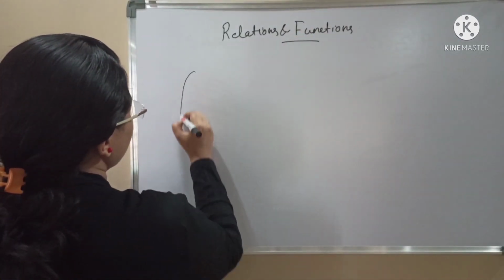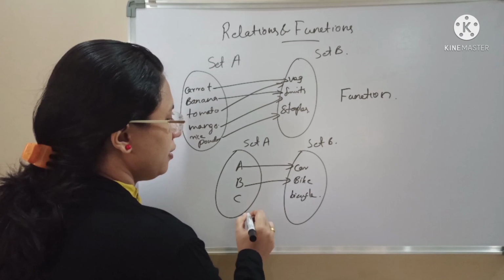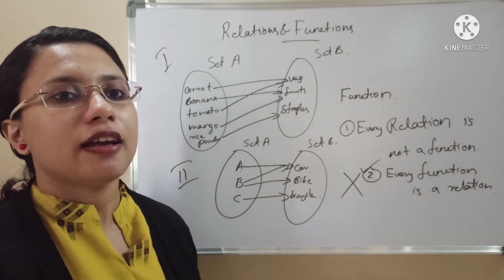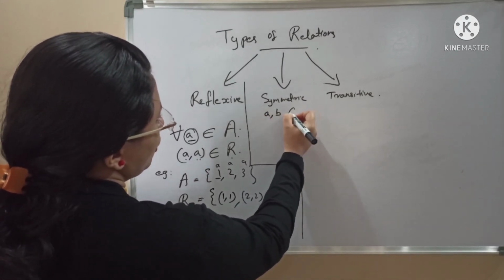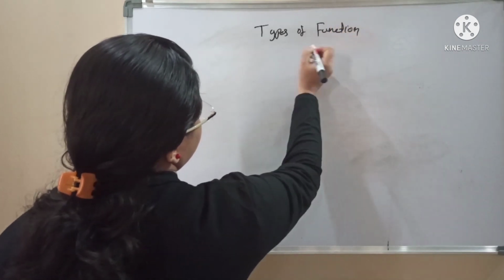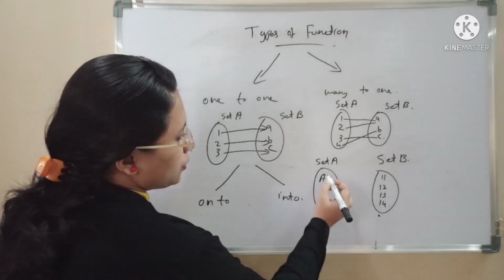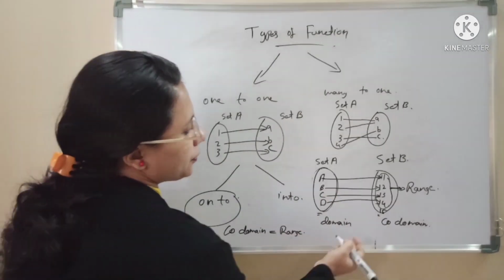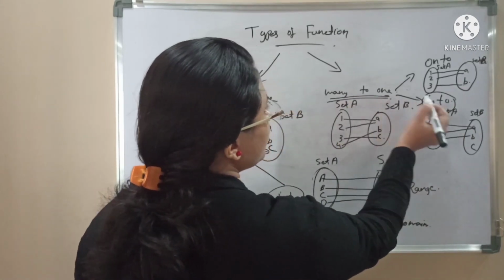+2 Maths/Chapter 1/Difference between Relations and functions/Different types of relation & function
please add your comments and suggestions, also share classes to your friends especially those who need detailed explanation and extra support in maths.